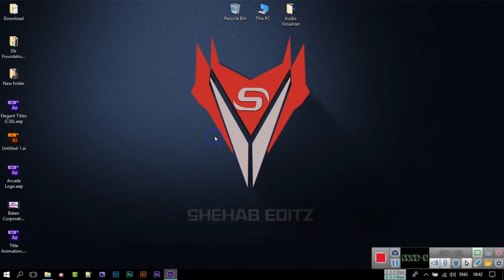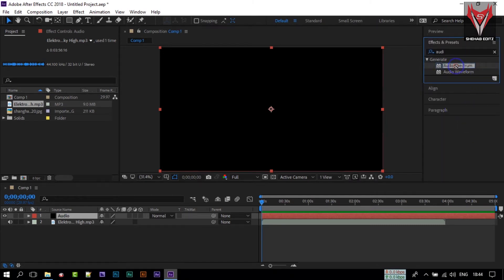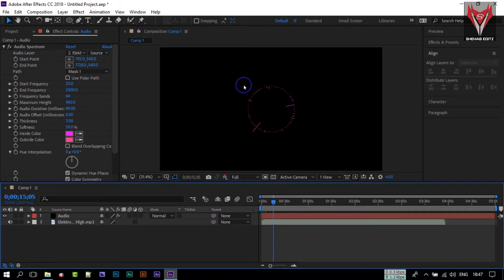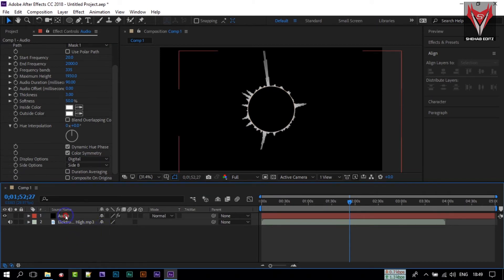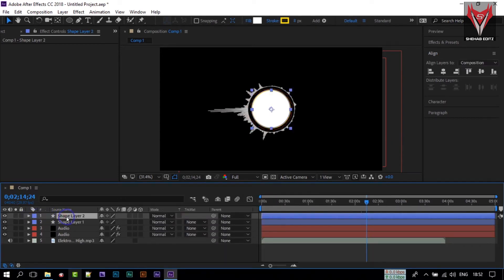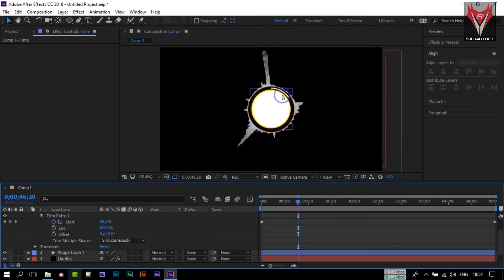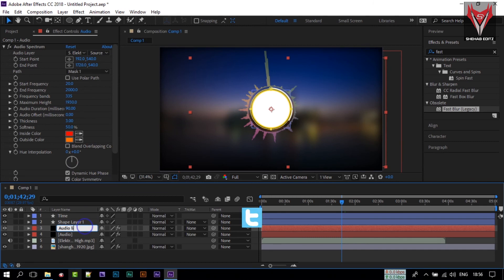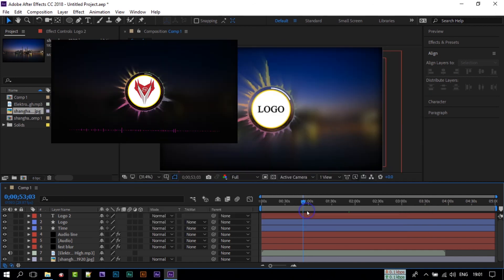How to Create Audio Visualizer in After Effects - After Effects Tutorial - Audio Spectrum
How to Create Audio Visualizer in After Effects.

Audio Visualizer is also known as Audio Spectrum. it is very beautiful Audio Effects to create a Awesome Nice looking music  Visualizer or Spectrum.
So, in this video I will show you how to make a Audio Visualizer or Audio Spectrum using adobe after effects. Watch this easy After Effects tutorial to make your own Reactive Audio Spectrum Waveform Effects/Advance Audio Visualizer Reactor.